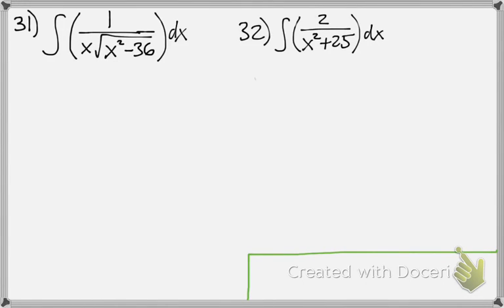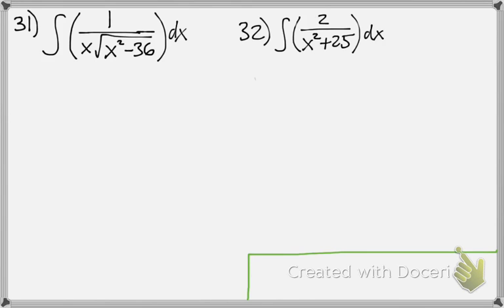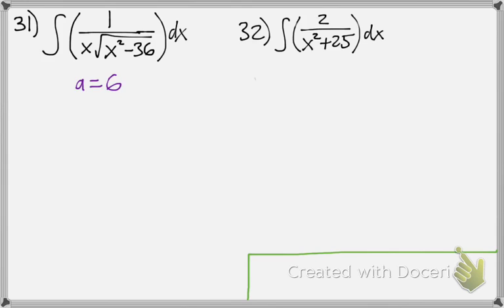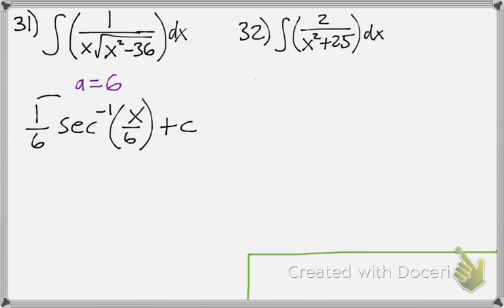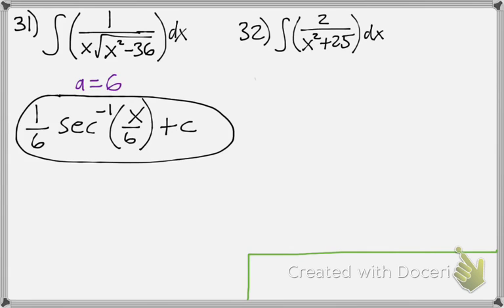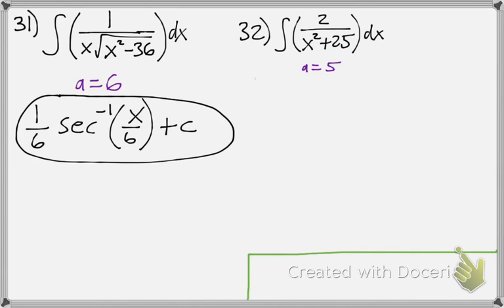Math 161 : 4.9 #31, #32 (Calculus Tutorial : Integrals & Antiderivatives)